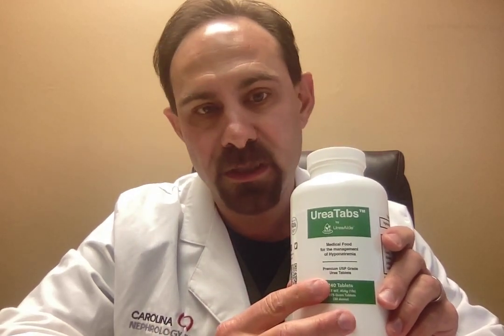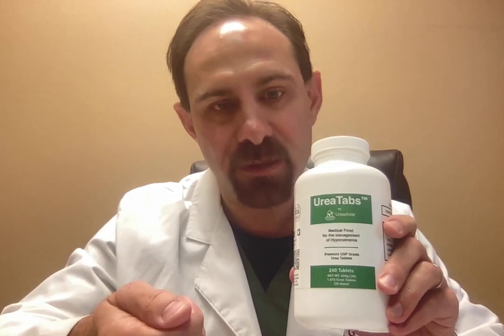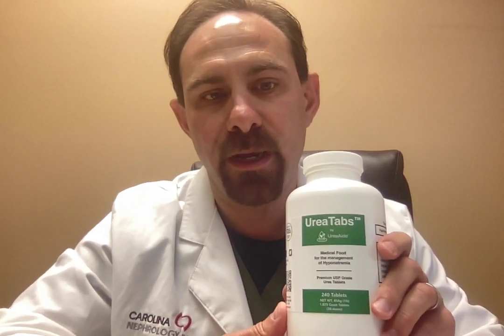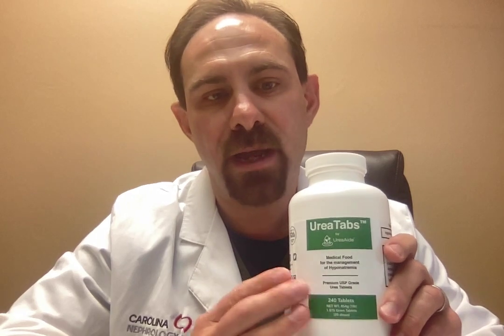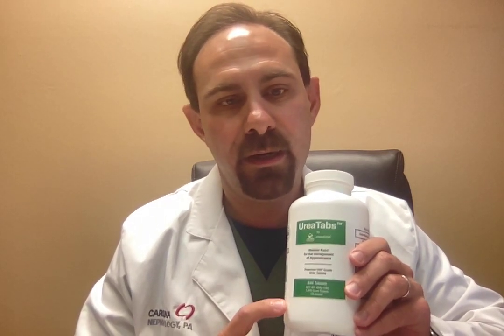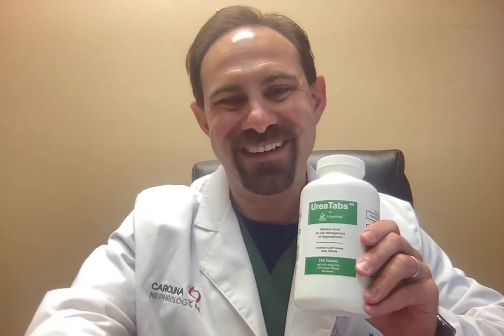UreaTabs 1.875 gram oral Urea for Low Sodium, Hyponatremia, SIADH in a tasteless tablet.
Dr. Barry is back, demonstrating UreaAide latest product UreaTabs 1.875.  These are truly tasteless smooth coated oral Urea tablets for low sodium hyponatremia. They are 100% purse USP grade 3rd party laboratory tested Urea in a 1.875 gram (1/8th of a usual 15 gram dose) tablet. 8 tablets is equal to 1 scoop of Unflavored UreaAide Urea or 1 packet of our sparkling orange UreaAide.